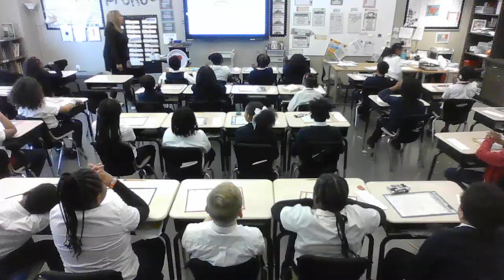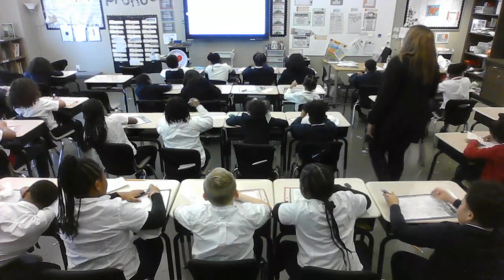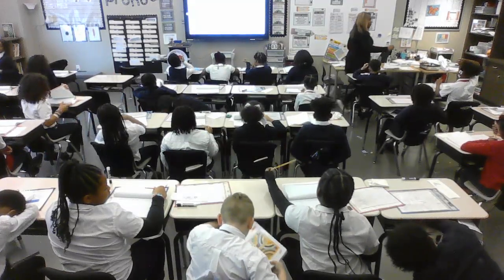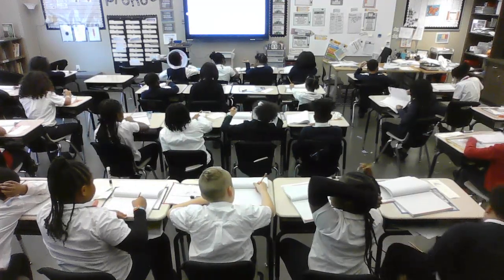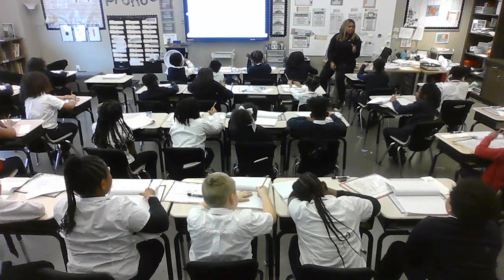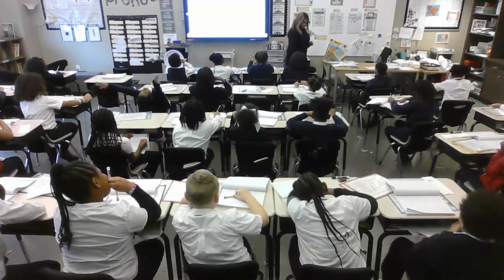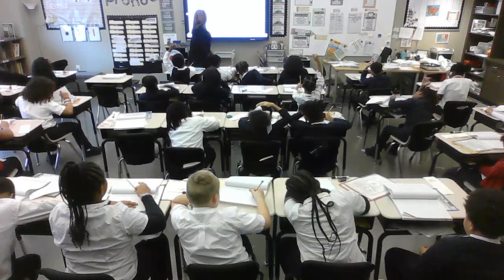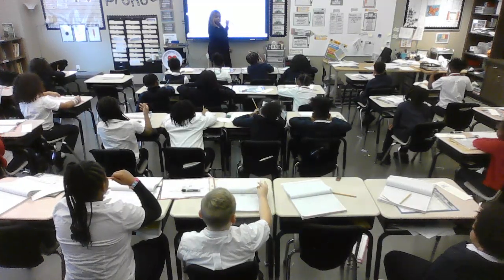WIN 20251205 12 40 43 Pro